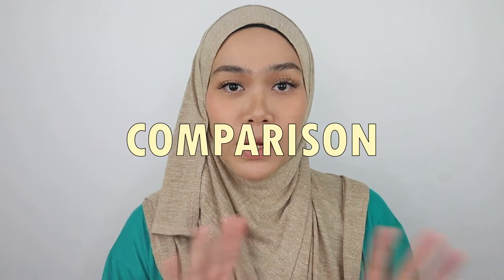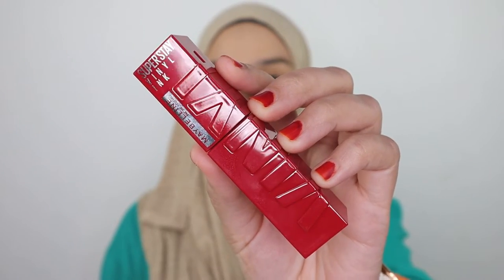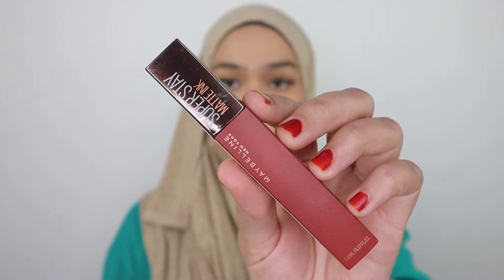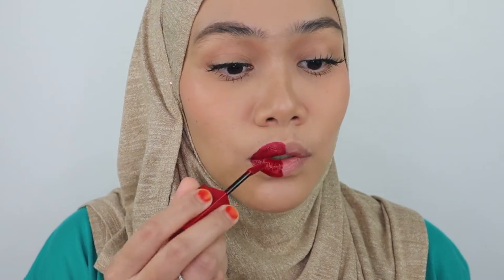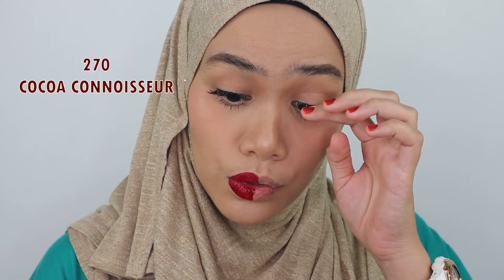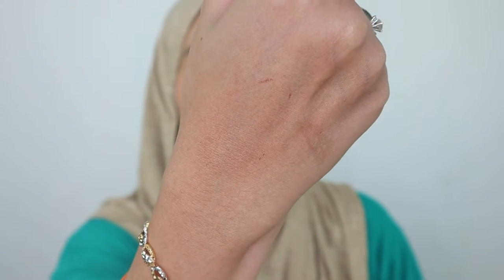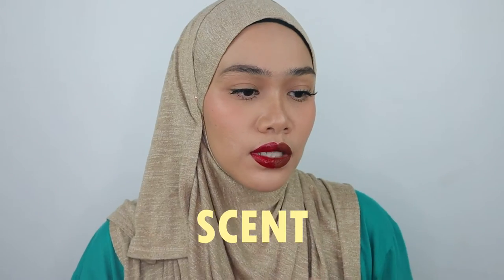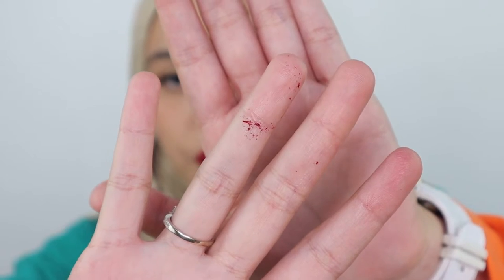Maybelline Vinyl Ink vs Maybelline Matte Ink | LIP BATTLE 2022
Welcome to my another half half lip swatch / lip battle video. This is so much fun to watch. Tell me which one is your fav!!

O T H E R  L I P  B A T T L E  V I D E O S